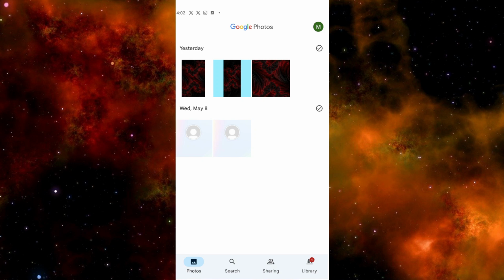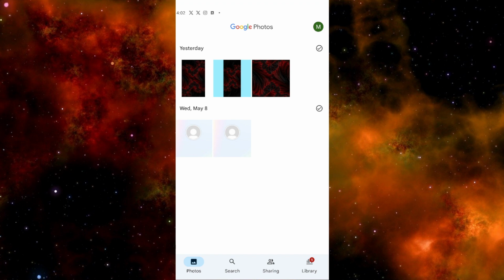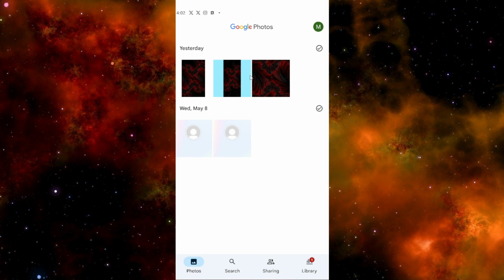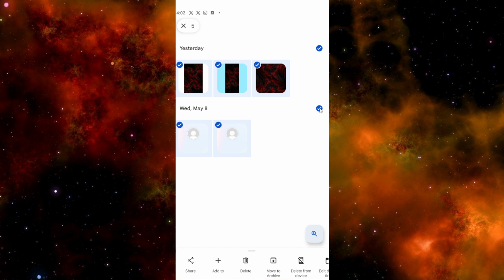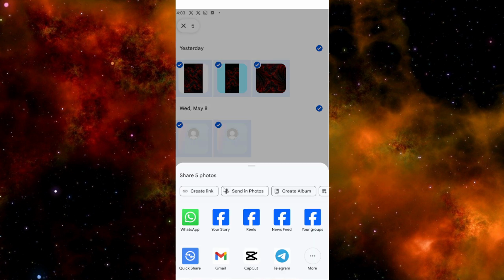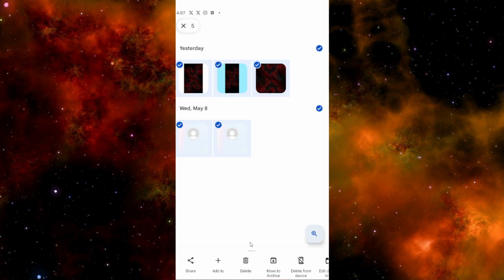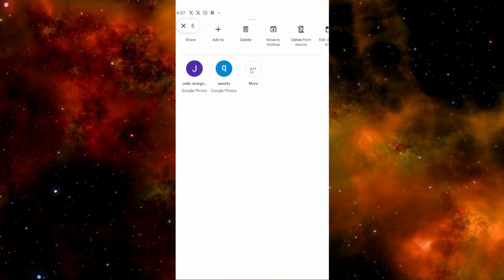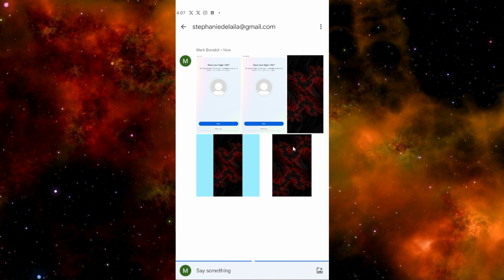How To Transfer Google Photos Backup To Another Google Account (Quick Guide)